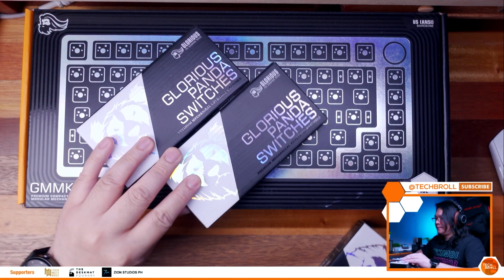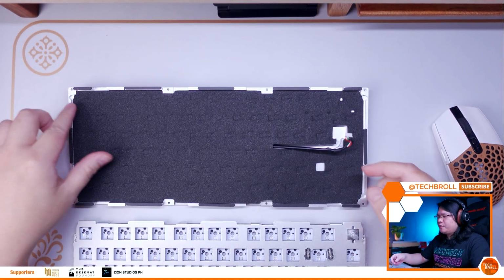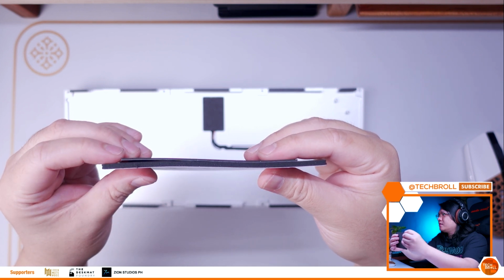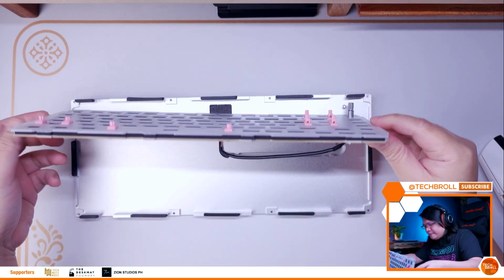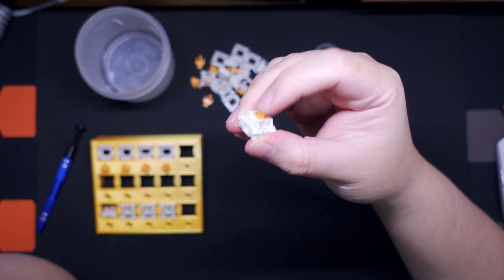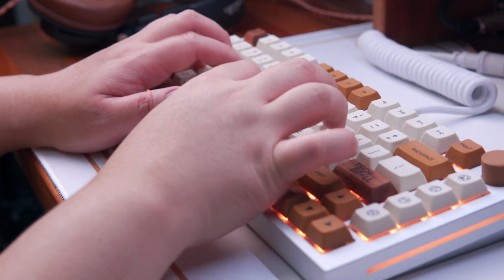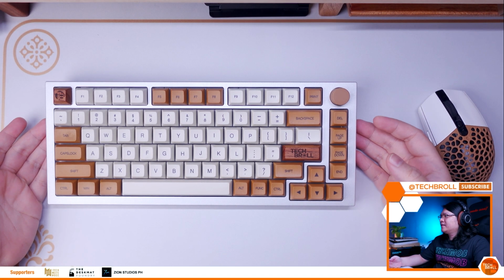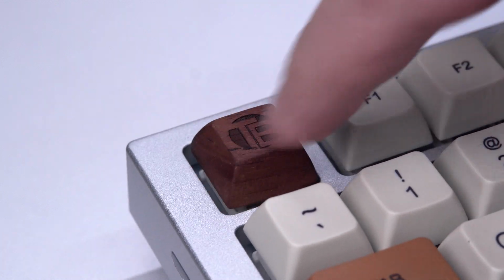GMMK Pro Upgrades and Modifications Guide + Sound Comparison - Flex Build!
Time Stamps:
0:00 - Intro
1:04 - Initial Thoughts
2:06 - GMMK Pro Teardown
3:08 - C3 Equals Stabilizer Holee Mod
4:05 - Sticky Stock Stabilizer Dampeners
4:18 - KBDFans Stabilizer Dampeners
4:25 - Stabilizers Installation
4:44 - GMMK Pro Gaskets Upgrade using D65 Gaskets
5:29 - GMMK Pro Polycarbonate Plate Modifications
6:34 - Re-assembly
7:51 - Glorious Panda Switch Lubed and Installation
8:22 - Mars Colony Keycaps Installation
8:39 - Tokeys Wooden Artisan Keycaps
8:45 -  GMMK Pro 3D Printed Knob
8:51 - Kables Custom Coiled Cable
9:02 - Finished Build
9:13 - GMMK Pro Sound Test
14:43 - Conclusion

GMMK Pro Upgrades and Modifications Guide - GMMK Pro D65 Gasket Mod - GMMK Pro Flex Build - GMMK Pro Review

So Last week, I shared with you my unboxing and stock build of the GMMK Pro 75% Mechanical Keyboard and I also shared with you all the upgrades and modifications that I plan to do, so in this video, I'll share with you exactly how I executed those upgrades so that you can have an idea how to drastically improve both the typing experience and sound quality of the GMMK Pro. This build in particular focuses on improving the typing feel by upgrading the stabilizers, modifying the gaskets, and essentially make a GMMK Pro-Flex Build. I'll make this as concise as possible

About TechBroll